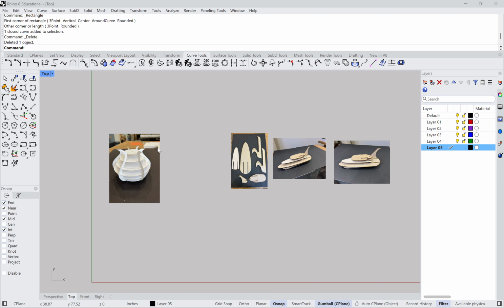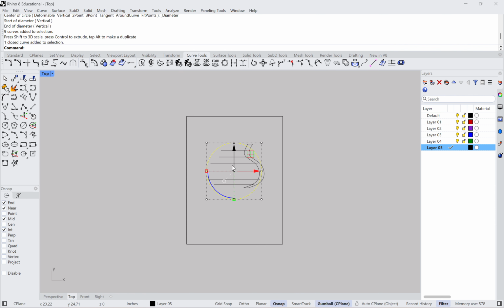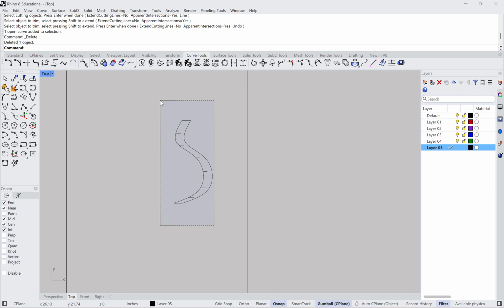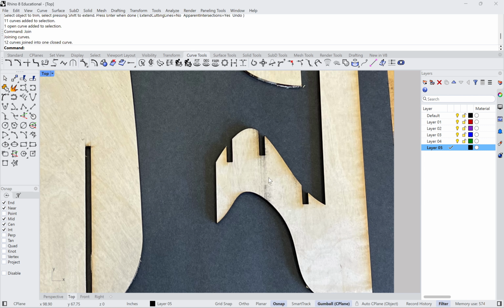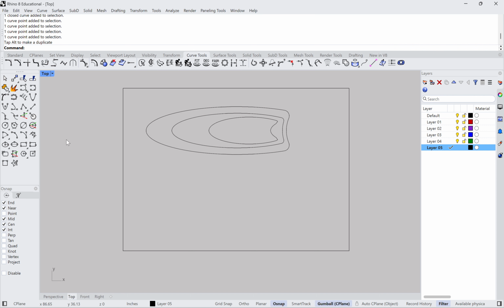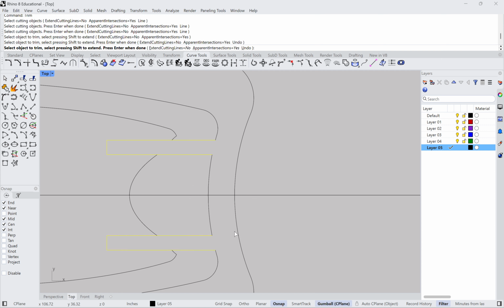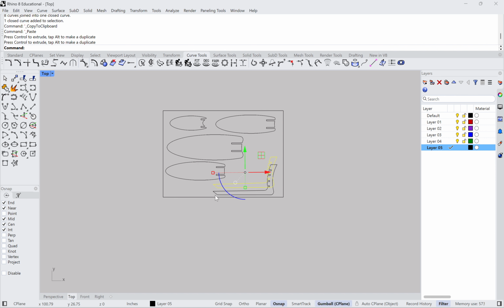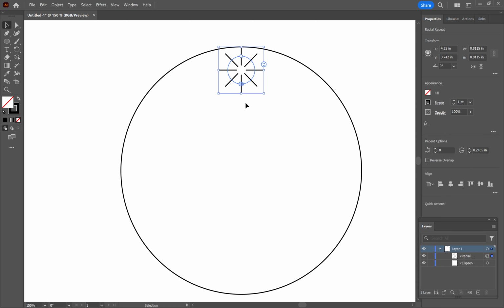Laser Cutting - 3D structures from 2D geometry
Try this 3D building strategy with me. We're using laser cutters to produce flat shapes which are assembled into 3D structures.